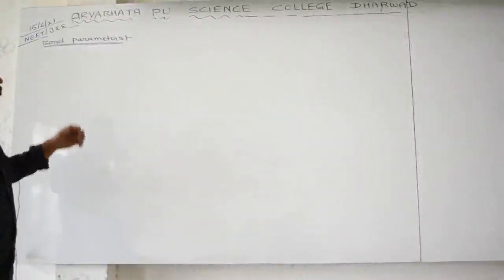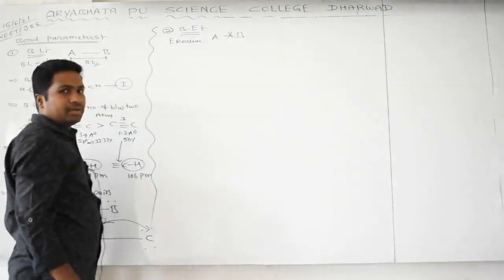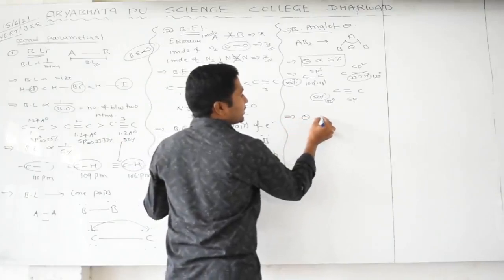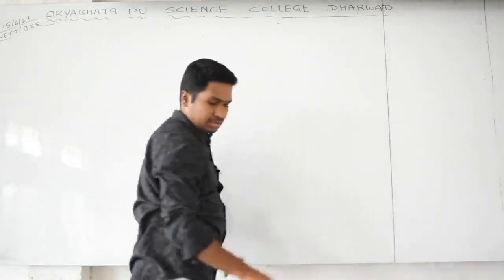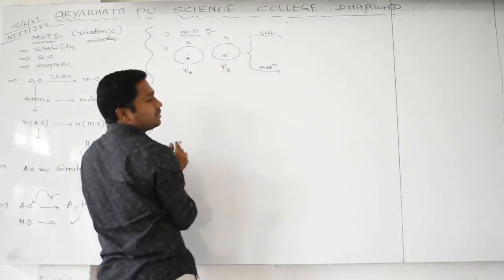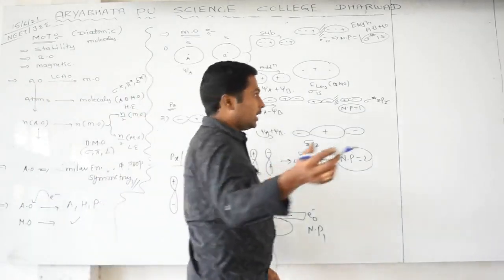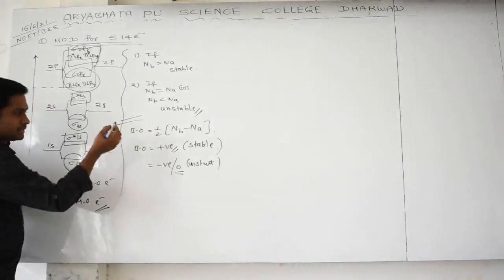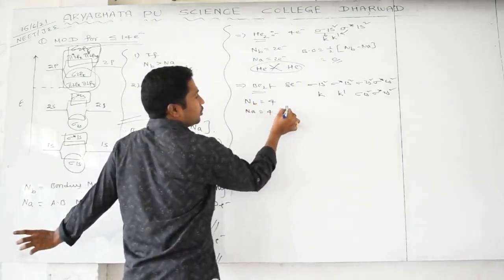PART 21 ARYABHATA PU SCIENCE COLLEGE DHARWAD CET NEET JEE PROF NAGESWARA RAO SIR